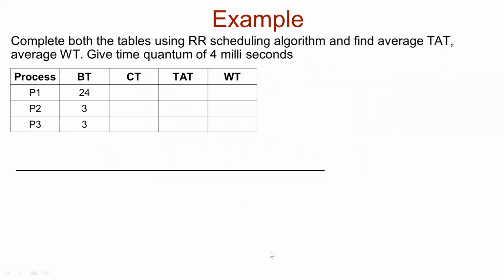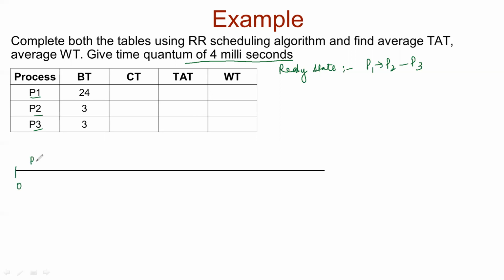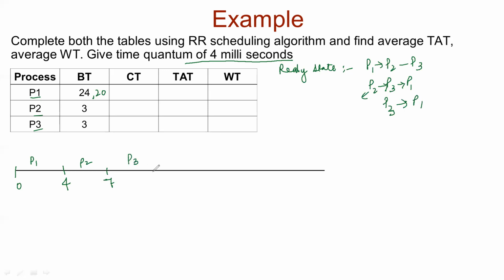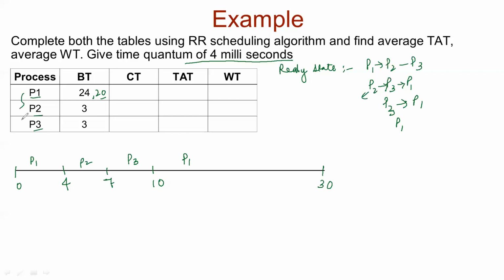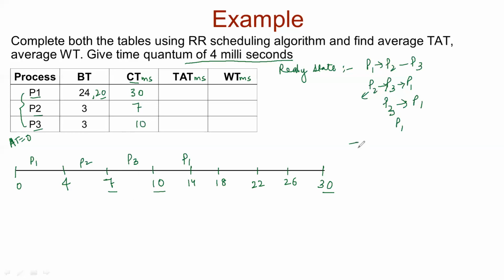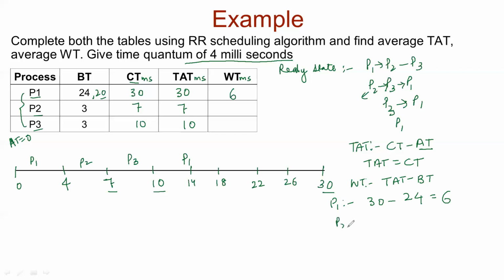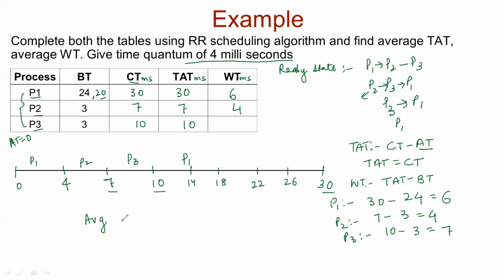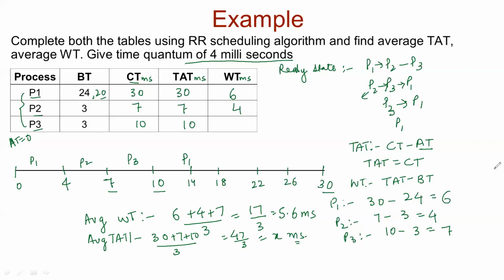Round Robin Scheudling Example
In this video I have discussed a numerical problem on round robin scheduling algorithm. I have discussed average waiting time, average turnaround time, schedule length and throughput.
I hope you like the session!